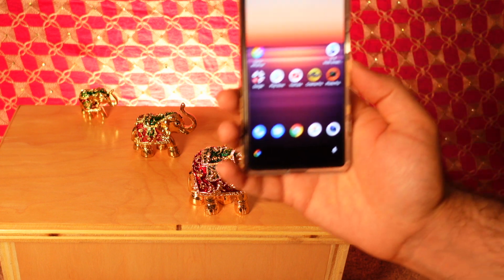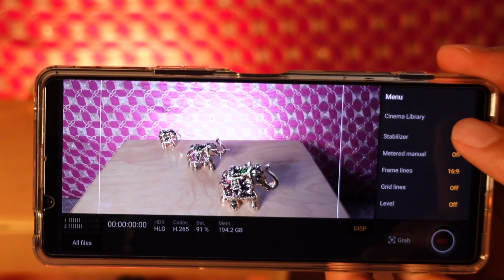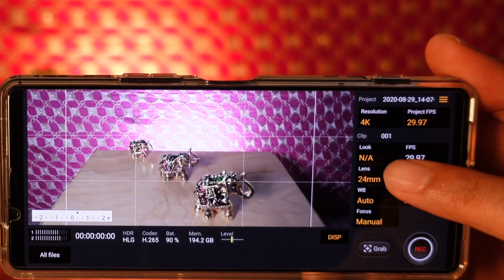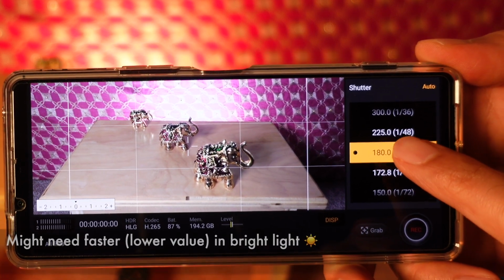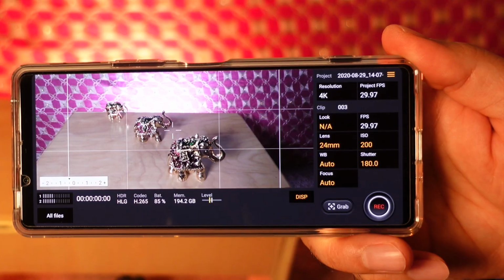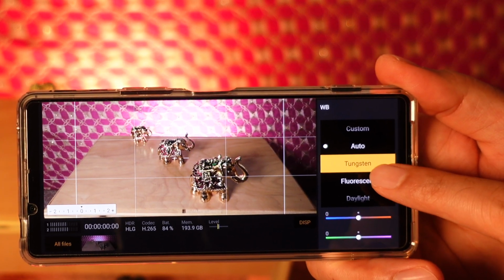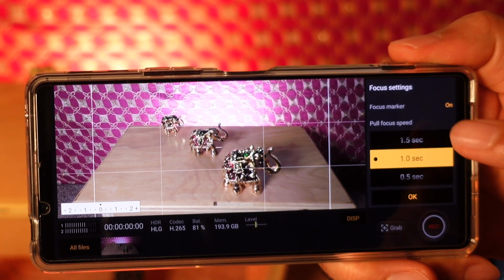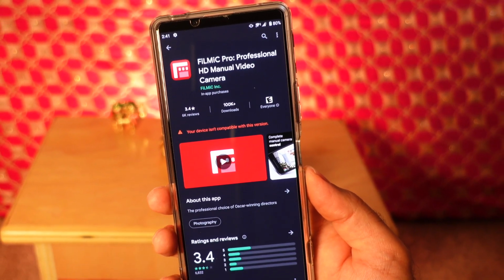How to use Cinema Pro app with Sony Xperia 1 II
Learn how to shoot cinematic video with the Sony Xperia 1 Mark II by mastering the Cinema Pro app.

Favorite Xperia Gear
The Phone
Favorite case
Screen Protector
Favorite Tripod
Compact Tripod

Manual video control enables cinematic shots and with other phones you need to buy an app like Filmic Pro. With the Sony Xperia 1 II, the Cinema Pro app gives you similar control out of the box. In this video I'll show you how to use it.

Timecodes
00:00 Intro
00:40 App Overview
01:10 Important Settings
01:57 Shot Setup
02:35 Lens Selection
02:54 Look Selection
03:30 ISO and Shutter Angle
04:21 Exposure Meter
05:10 Taking the shot
05:35 Tap to Focus
06:07 White Balance Tip
06:41 Manual Focus
07:11 Focus Pull Setup
07:41 Focus Pull Speed
08:16 Critical Filmic Pro Update
09:04 Outro

Favorite YouTube Gear ($1k Starter Kit)